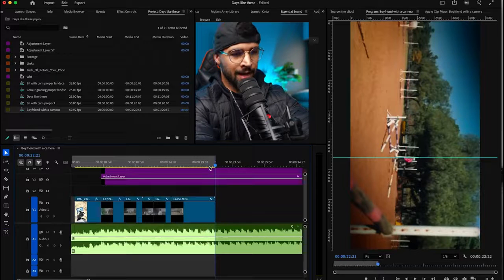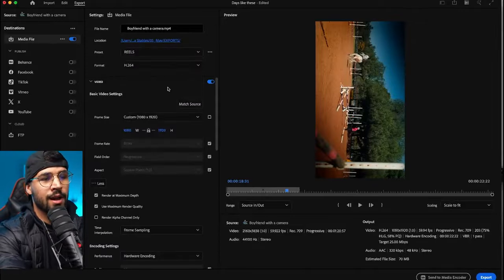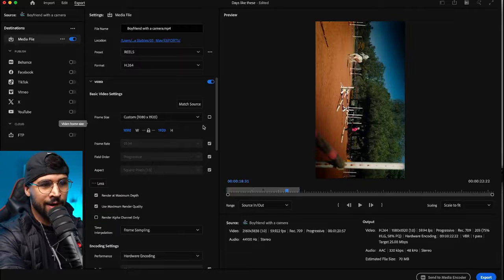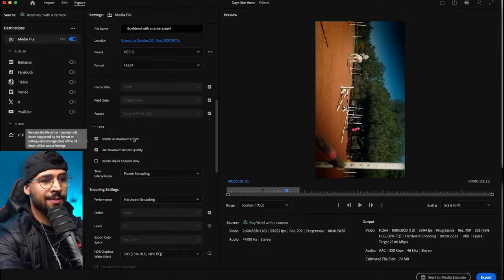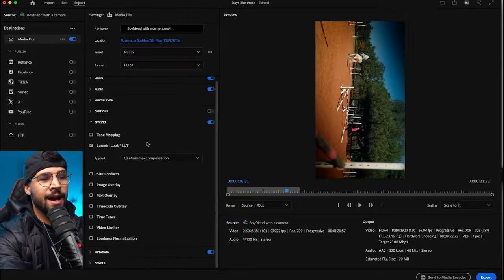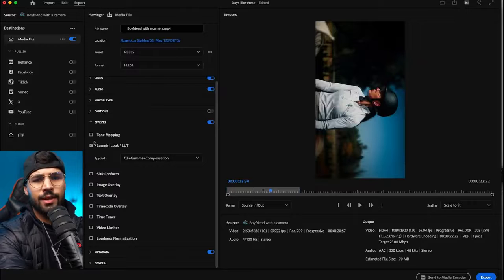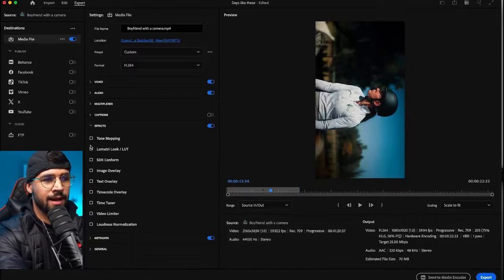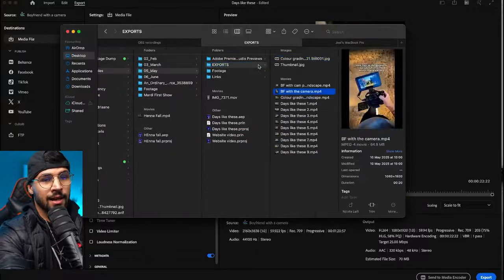Best Export Settings For Instagram Reels & TikToks In Premier Pro 2025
Crisp, high-quality videos on Instagram Reels and TikTok? In this quick tutorial, I’ll show you the best export settings in Adobe Premiere Pro to keep your footage looking sharp, smooth, and professional across all social platforms.

⚡️ My Gear

Sony a7iv
Sony GM 35 f1.4